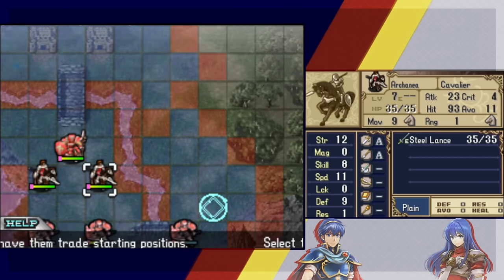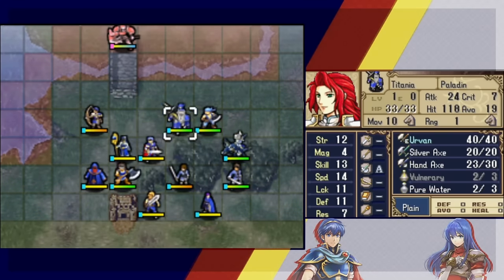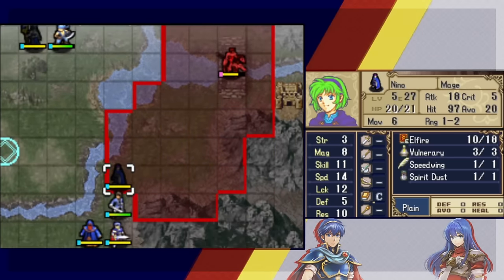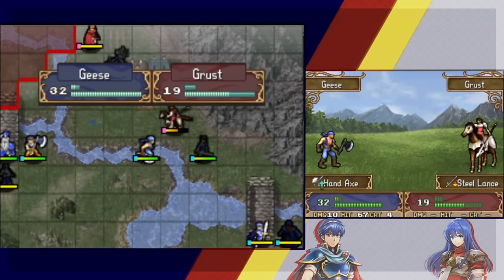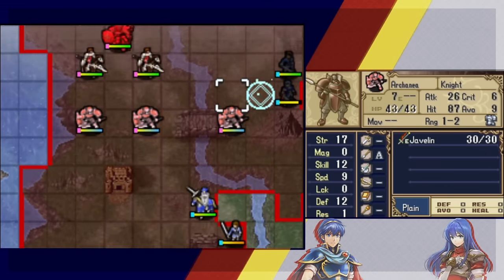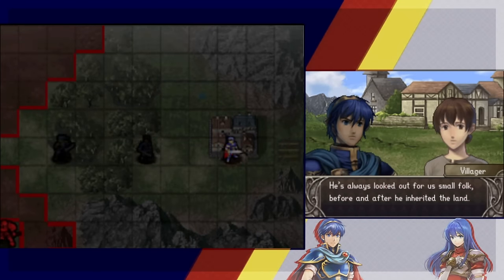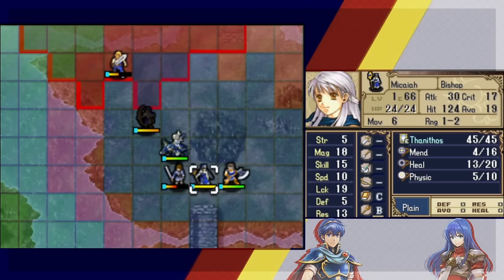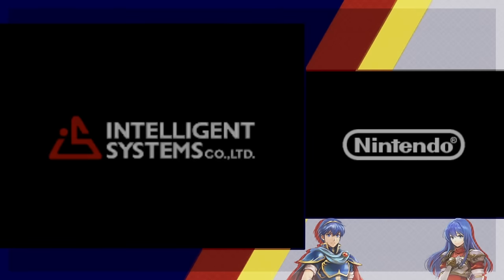How Micaiah DESTROYS the game! (Chapter 12x)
Beware the Thanitos! Also we can use Wolt cause the enemies are downgraded a bit.

I go through Shadow Dragon on Merciless (H5) using custom characters from all over the series in a place they were not designed for. Enjoy!

Play along here with the patch made by Radd:

Make sure you have a NoA version of the game (.nds file) you can patch. Easy way to tell: NoA has Caeda, NoE has Shiida.

Spreadsheet with all the units and stats by Flurf: (spoilers, obviously)

Make sure to check newer episodes for updated patches if you encounter problems!